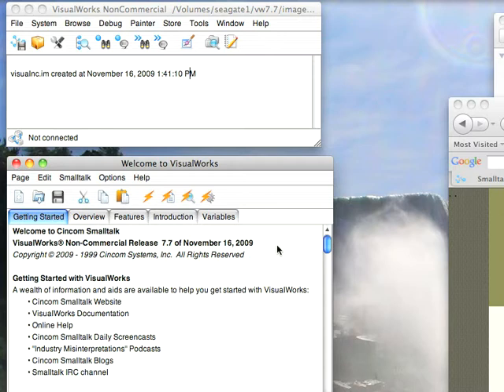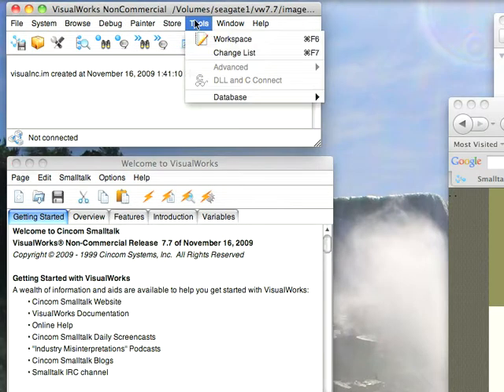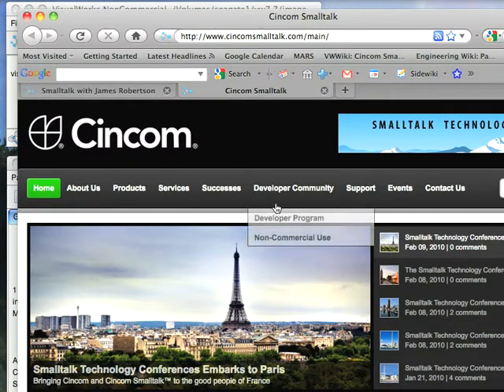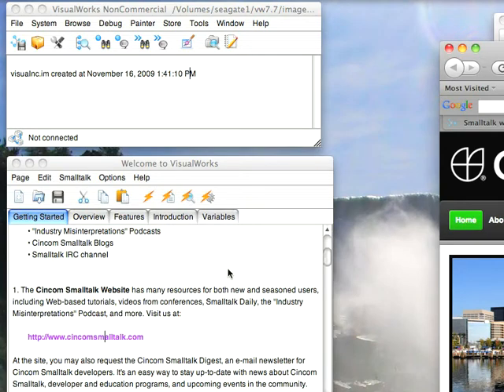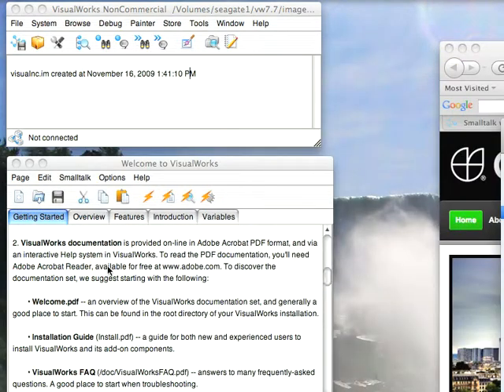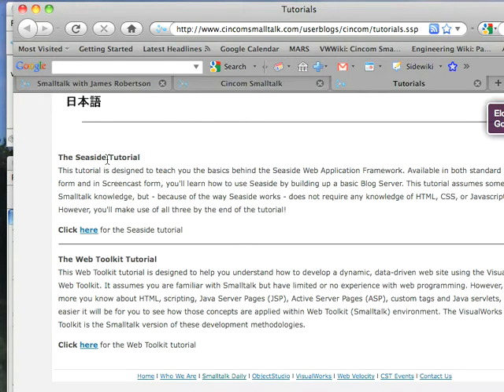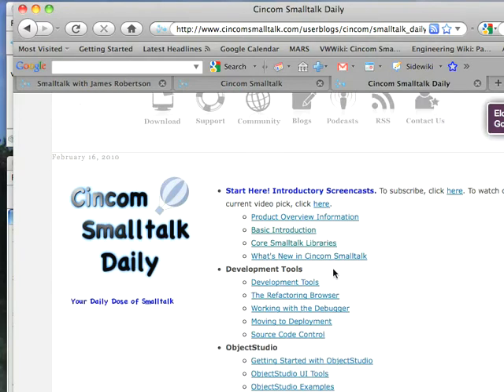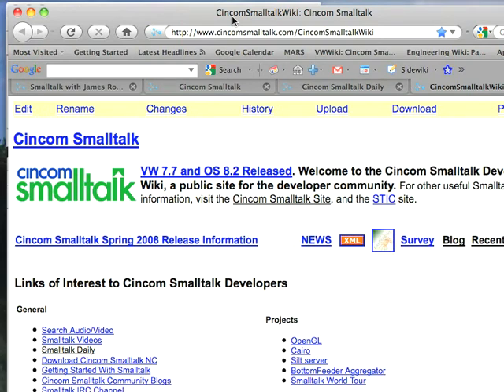Getting Started with VisualWorks NC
You've just started VisualWorks non-commercial - what do you do next?